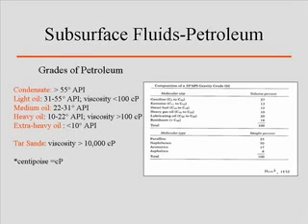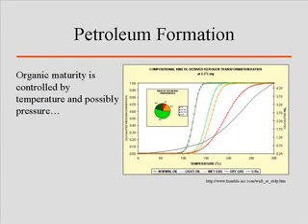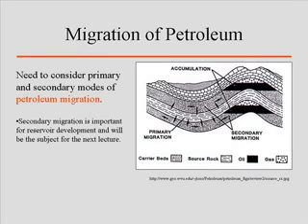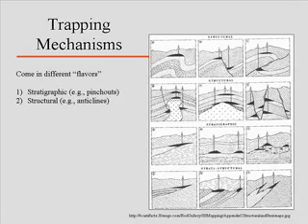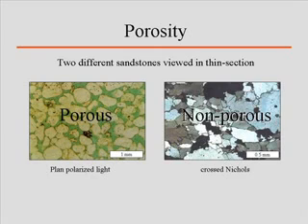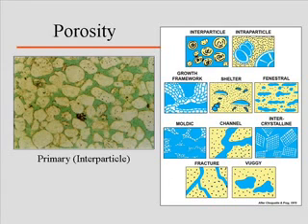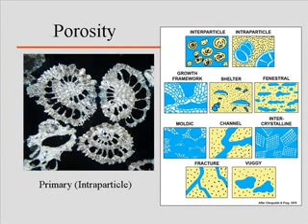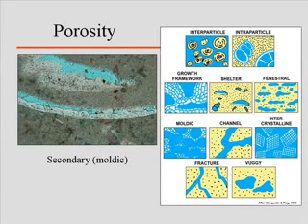Geophysics Lecture 4 Reservoirs, trapping mechanisms, porosity